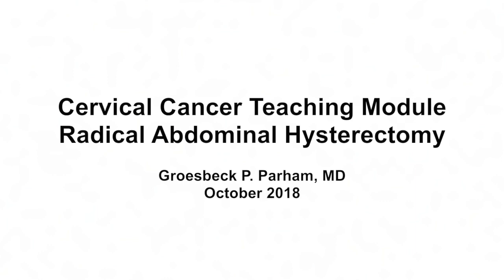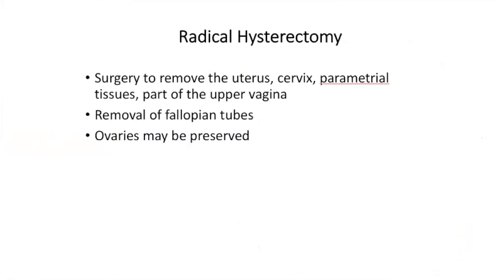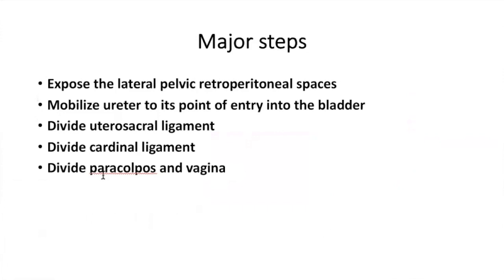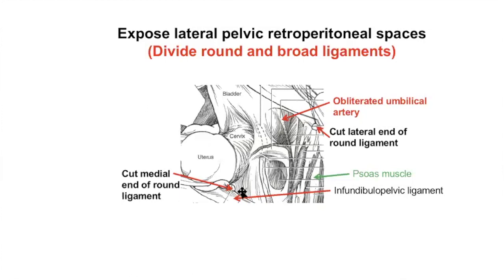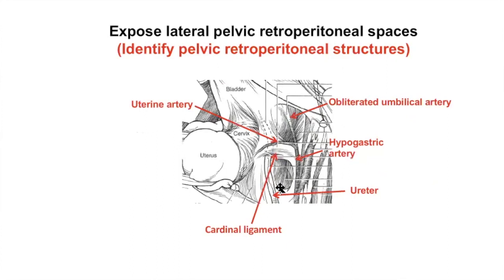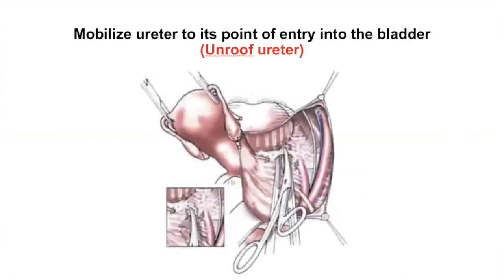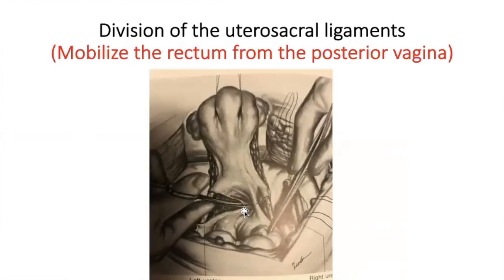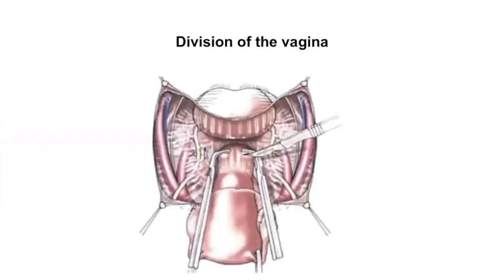Radical Abdominal Hysterectomy Training Module BETA – Groesbeck P. Parham, MD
BETA version of Radical Abdominal Hysterectomy Training Module – Groesbeck P. Parham, MD